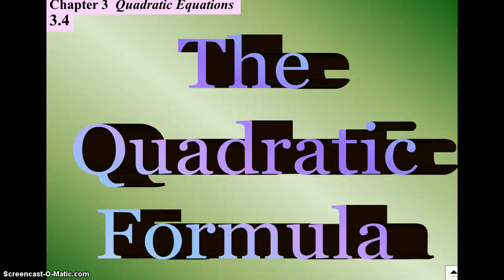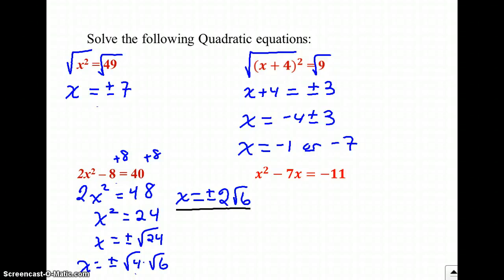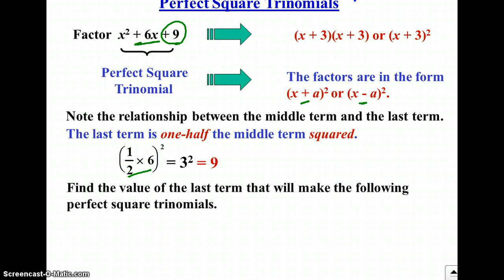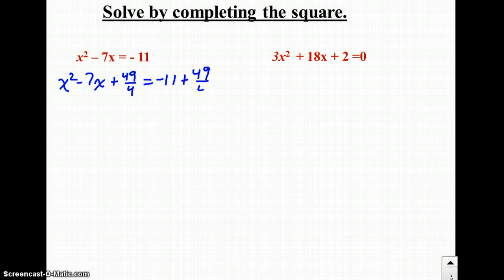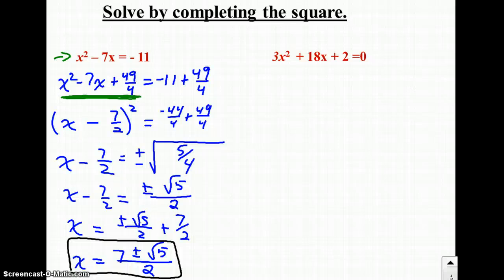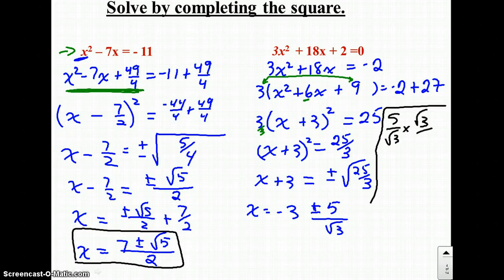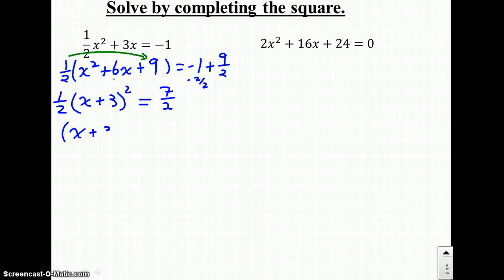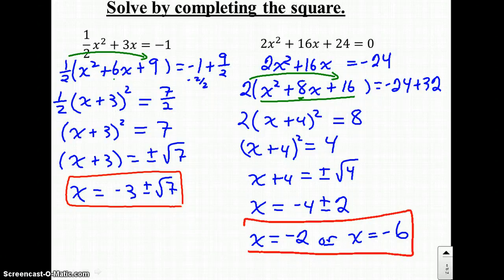20-1 Quad Equations 3.4A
Solving by Completeing the square